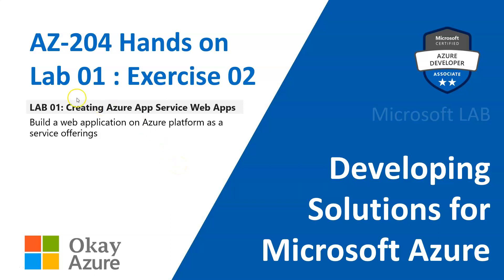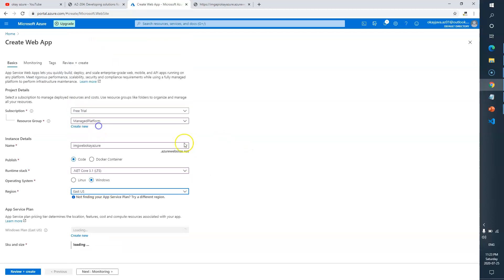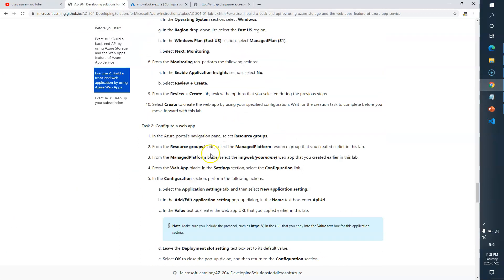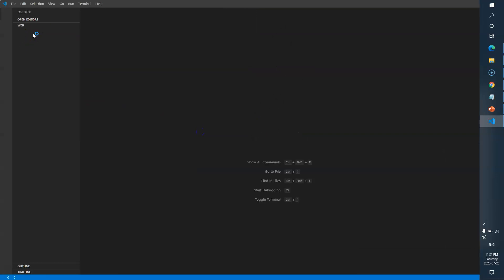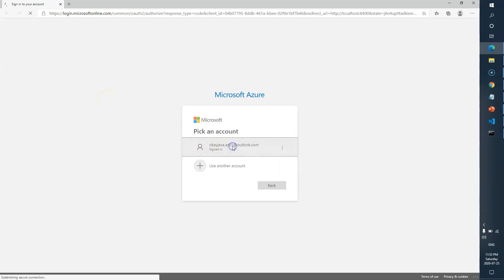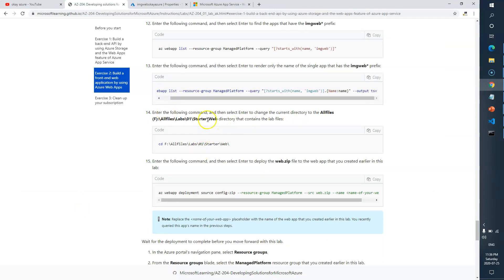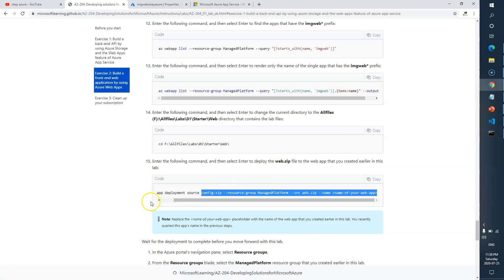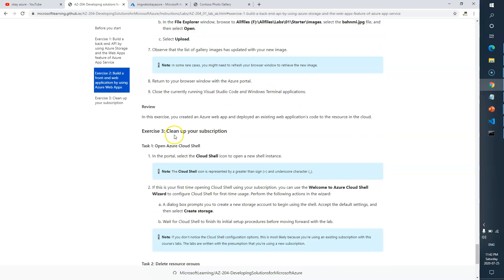okay azure | AZ 204 | Lab 01 | Exercise 02 | Microsoft azure | Azure lab tutorial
AZ 204 Lab 01: Creating Azure App Service Web Apps
Introduction : Building a web application on Azure platform as a service offerings
Exercise 01 Part 01: Build a back-end API by using Azure Storage and the Web Apps feature of Azure App Service
Exercise 01 Part 02: Build a back-end API by using Azure Storage and the Web Apps feature of Azure App Service
Exercise 01 Part 03: Build a back-end API by using Azure Storage and the Web Apps feature of Azure App Service
Exercise 02: Build a front-end web application by using Azure Web Apps
Exercise 03: Clean up your subscription
AZ-204: DEVELOPING SOLUTIONS FOR MICROSOFT AZURE